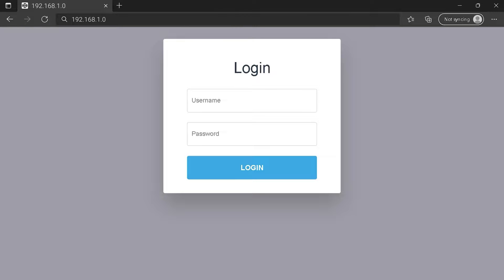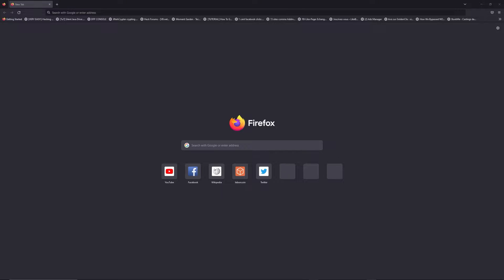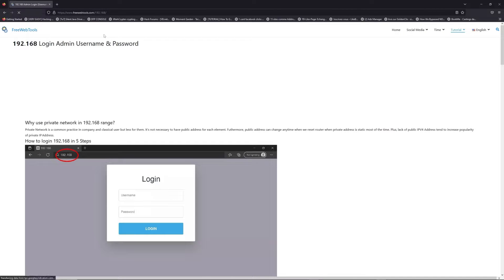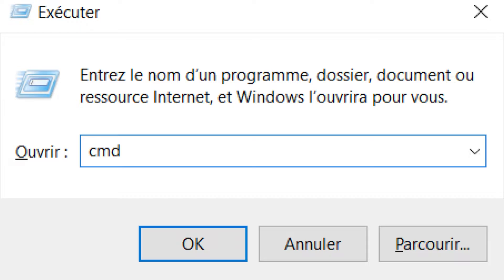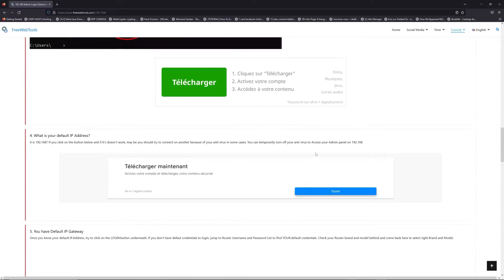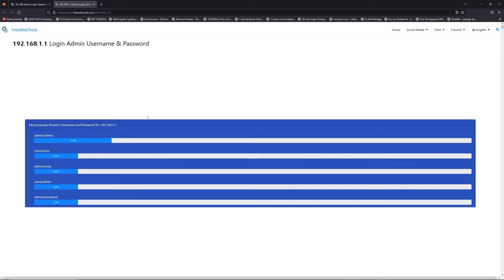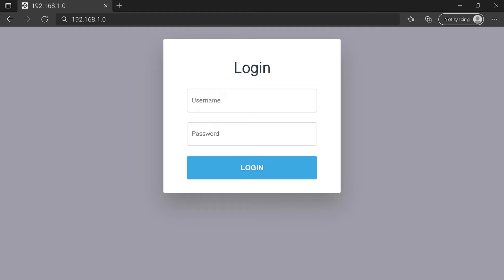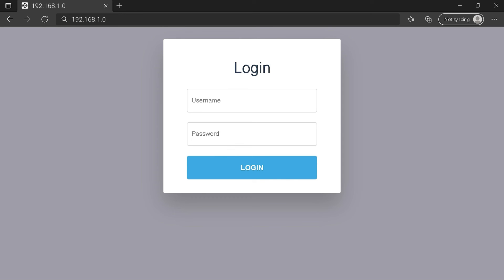192.168.1.0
00:00 Check your Router Manual for 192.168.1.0
00:40 Find your default credentials of 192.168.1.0
00:55 Get your default IP Address
01:30 Go to to get your default credentials
02:05 Connect to 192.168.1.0 IP Address
02:31 Type your credentials to connect on 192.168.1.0